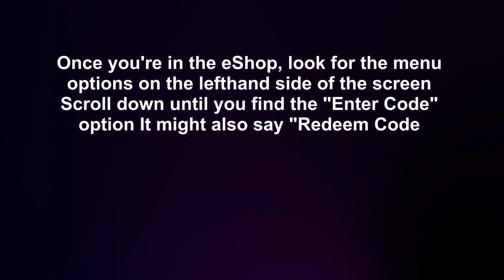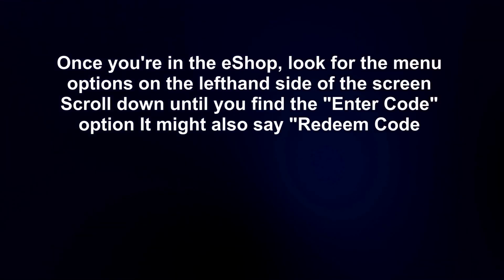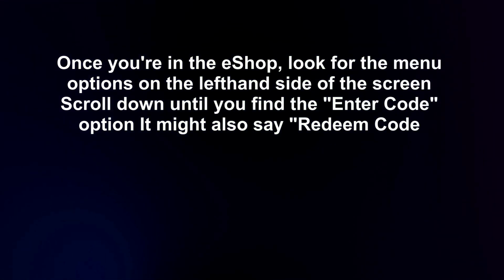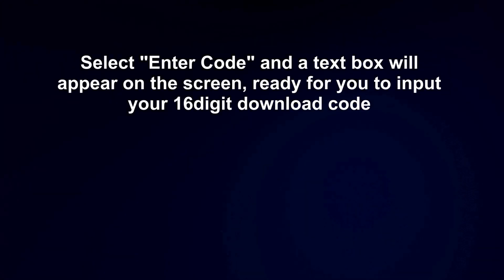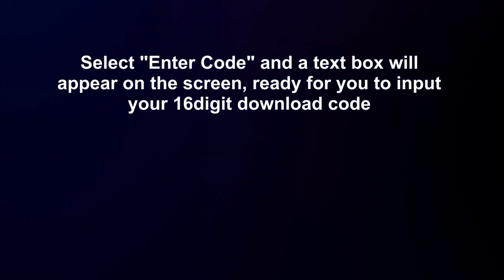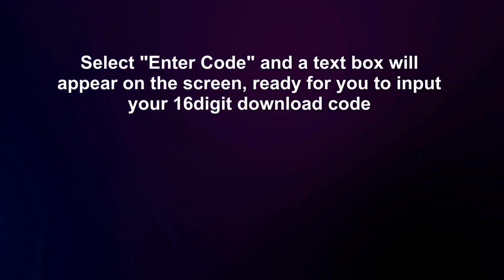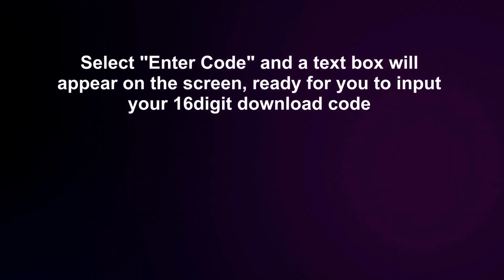How To Redeem Codes In Nintendo Switch Eshop - GUIDE!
How To Redeem Codes In Nintendo Switch Eshop: Unlock digital games and content by redeeming codes in the Nintendo Switch eShop, providing a convenient way to access new adventures and expand your gaming library.

00:00 Accessing the eShop
00:07 Selecting User Account
00:13 Navigating to "Enter Code"
00:18 Entering the Download Code
00:26 Confirming the Code
00:29 Redeeming the Download
00:33 Monitoring Download Progress